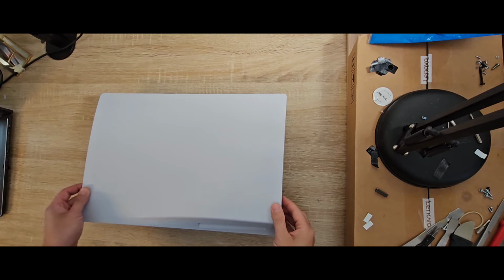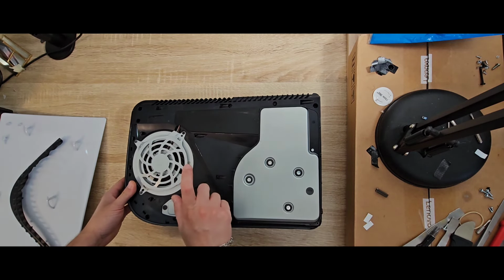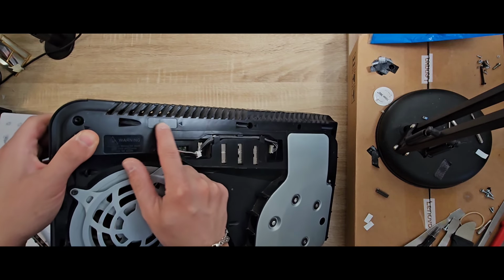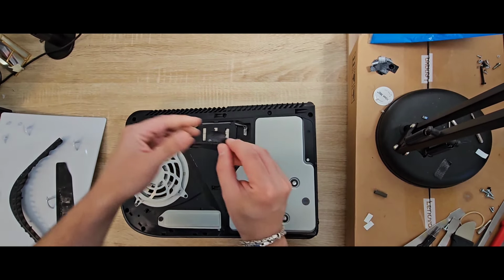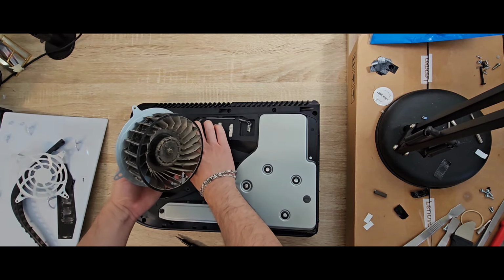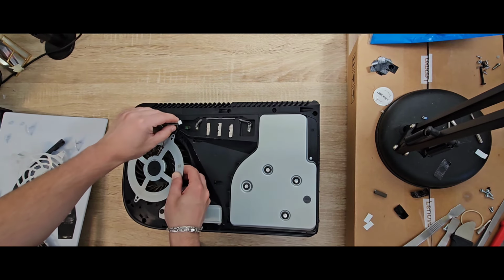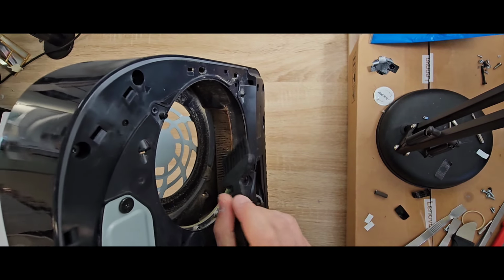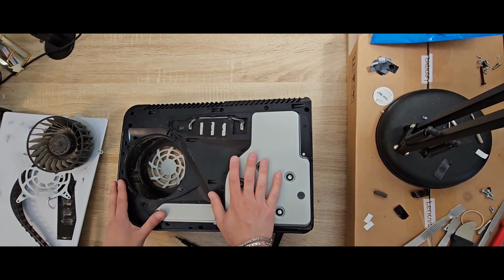PlayStation 5 Overheating Shutting off Fix Without Void Warranty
In this video, I'm showing you how to fix PlayStation 5 overheating without voiding the warranty. This fix will keep your PS5 running smoothly, even in hot weather conditions!

If your PlayStation 5 is overheating and shutting off unexpectedly, don't worry! This fix will keep your PS5 running smoothly, even in hot weather conditions. All you need is a Phillips head screwdriver and about 20 minutes of your time. Watch this video to learn how to fix your PlayStation 5 overheating problem!